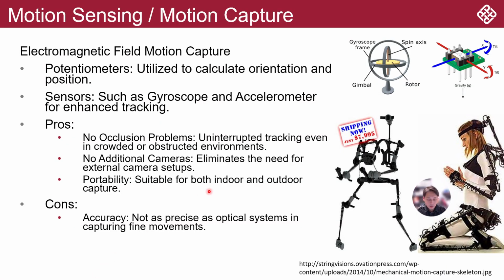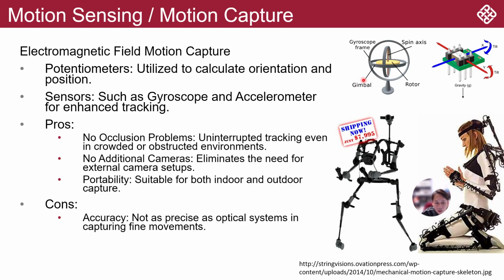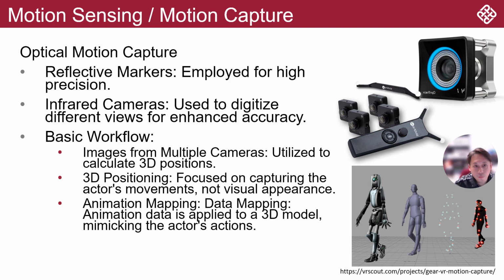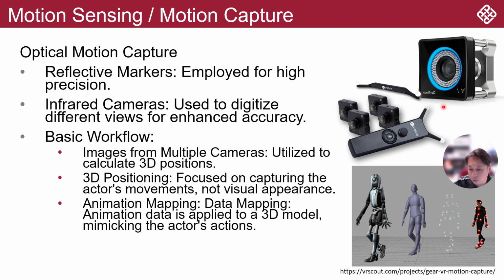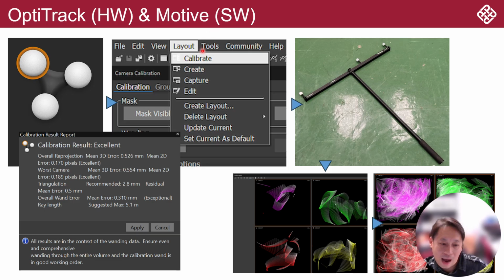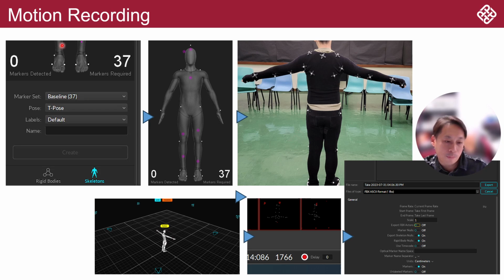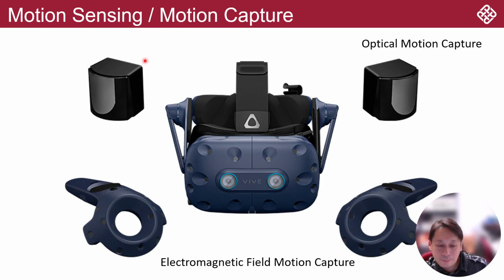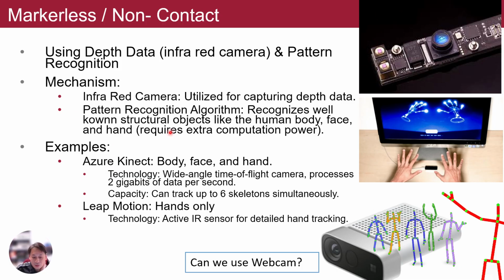RS1000 Artificial Intelligence and Data Analytics in Health Sciences (4.3)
Intro to VR Input